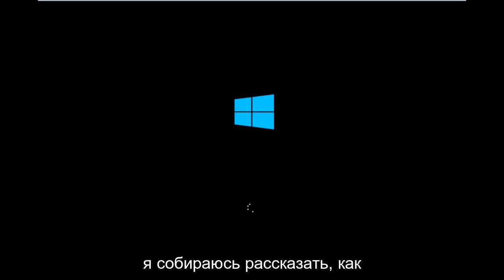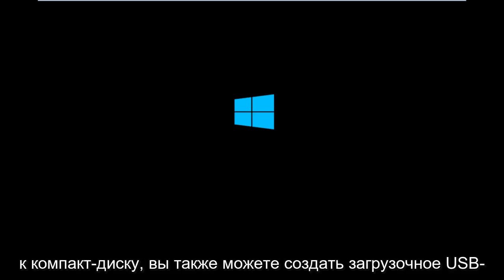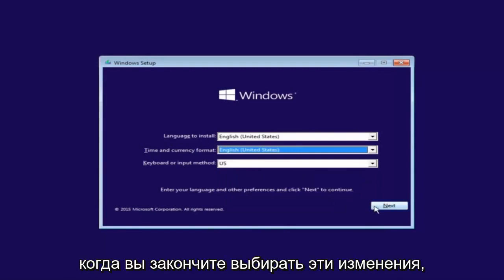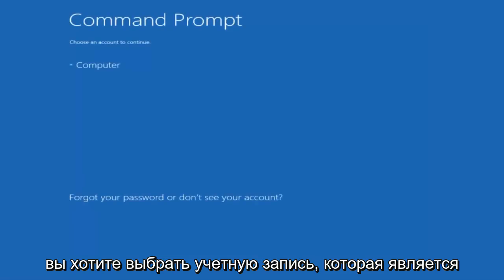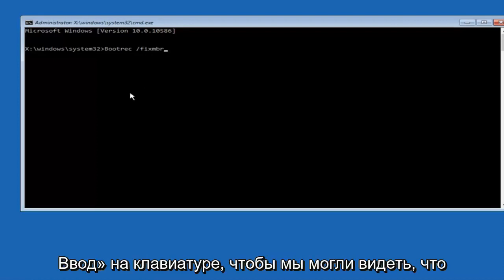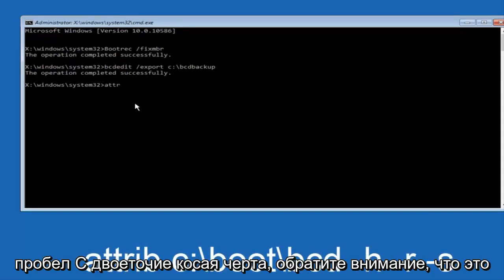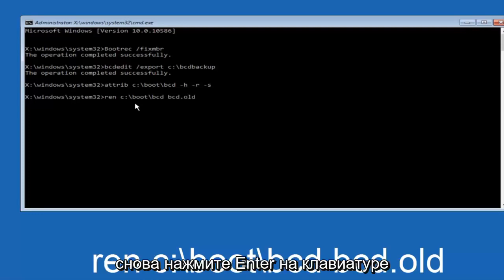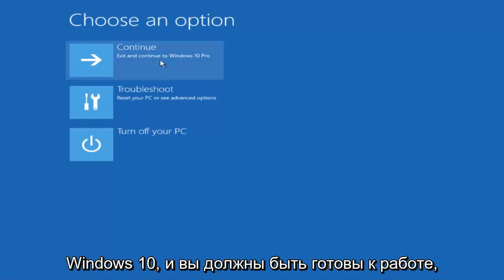Ошибка 0xc000000f (Восстановление)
В этом уроке я покажу вам, как исправить ошибку «Ваш компьютер нуждается в ремонте» с кодом 0xc000000f в Windows 10.

Вопросы, рассмотренные в этом руководстве:
требуемое устройство не подключено или недоступно
нужное устройство не подключено
отсутствует необходимый драйвер устройства
требуемое устройство недоступно windows 10
требуемое устройство не подключено или недоступно 0xc00000f